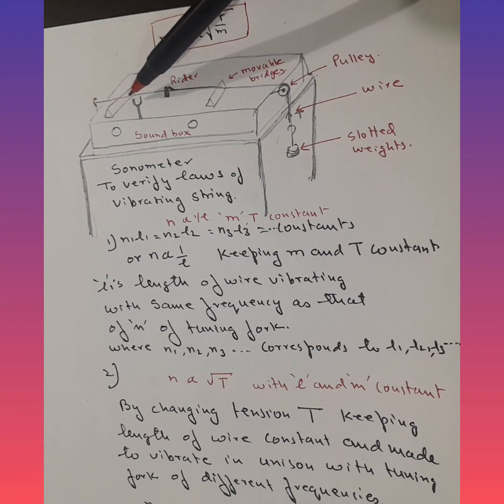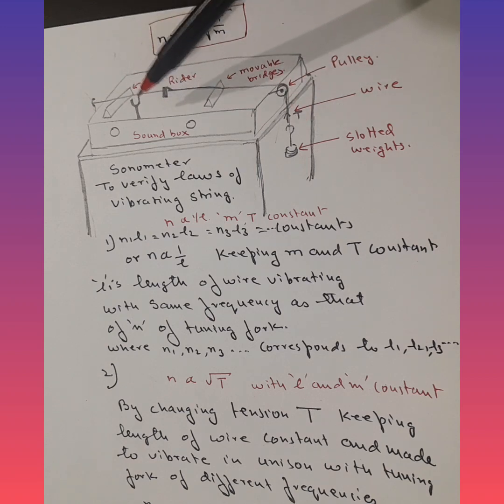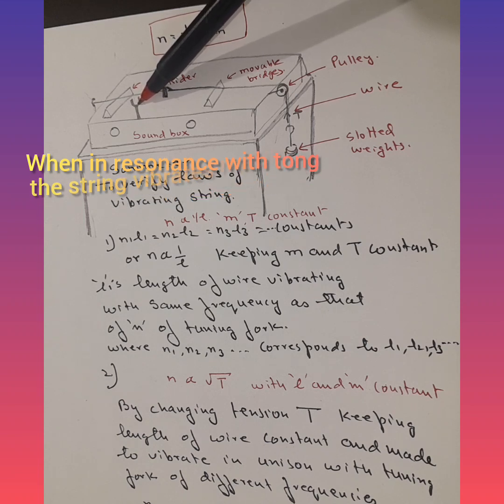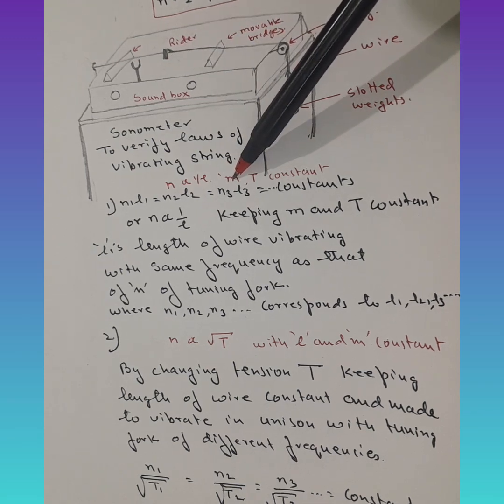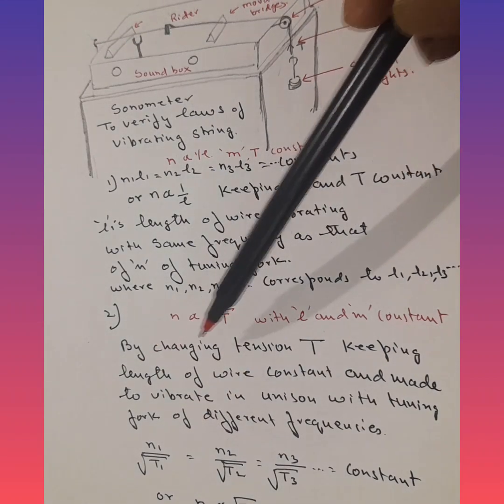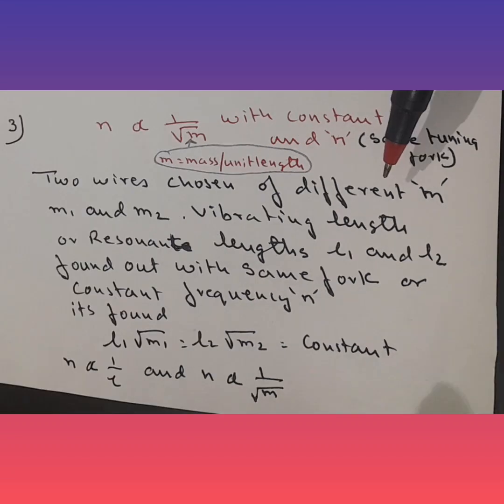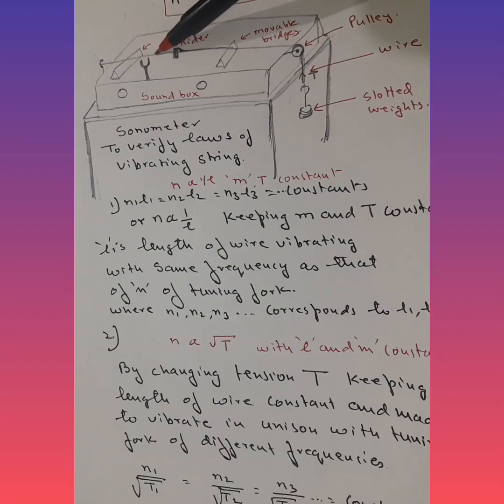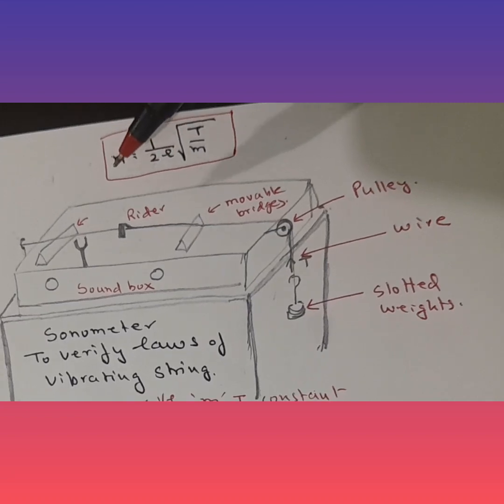Superposition of Waves-14 Understanding sonometer